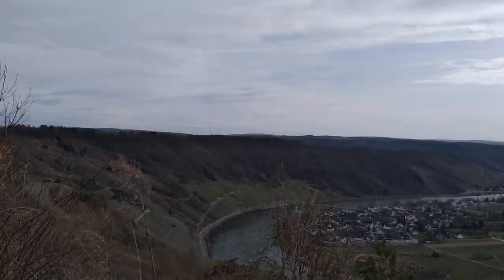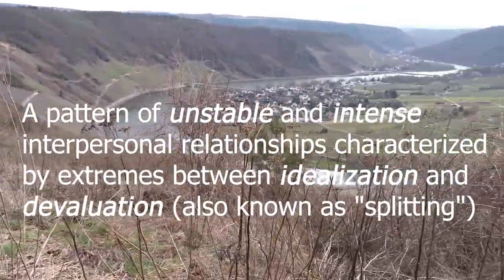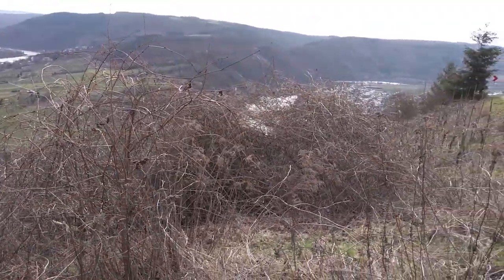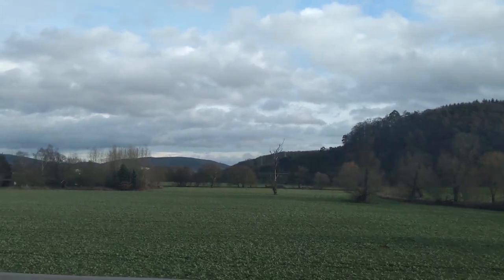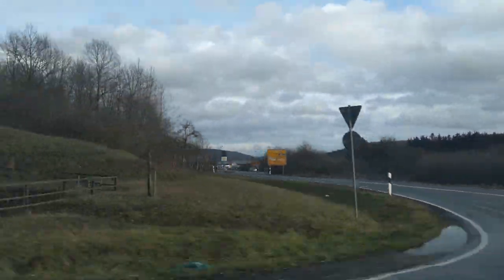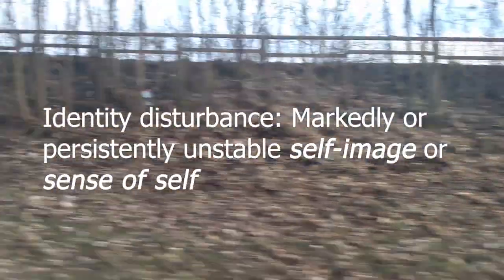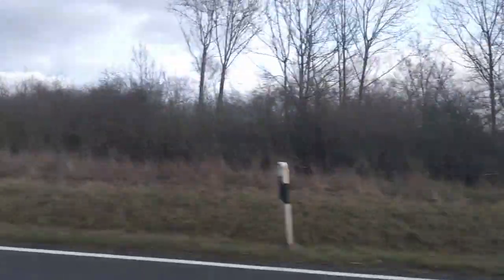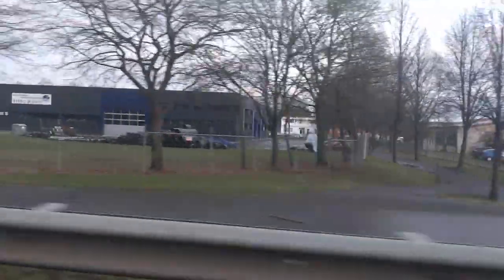My experience with a Borderline (BPD) girlfriend.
Hello!

I decided to make this video about Borderline Personality Disorder and my experience with my ex, who has the disorder. I've been in touch with more people with BPD than just her, but she left the biggest impact on my life and how I approached dating. It's a difficult topic, but I felt the need to make a video on it regardless.

I'd love to hear about your experiences.

- Glue/Dion